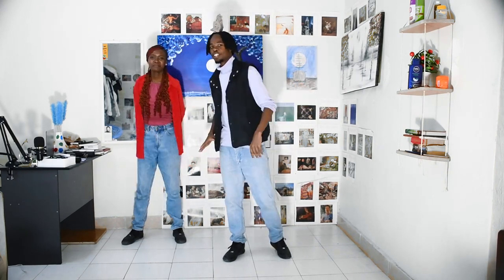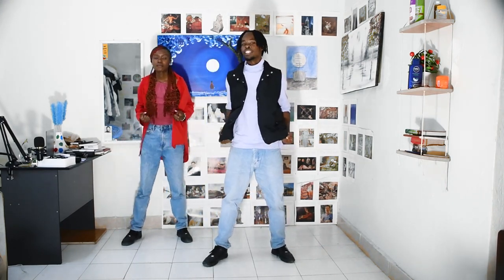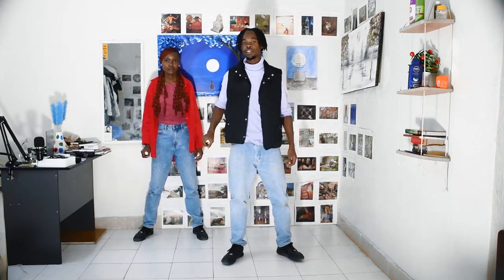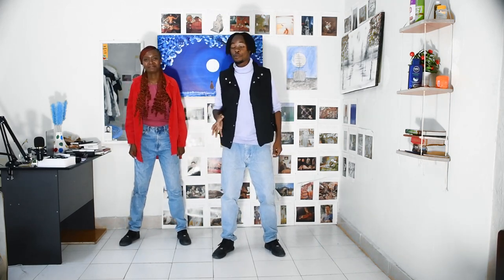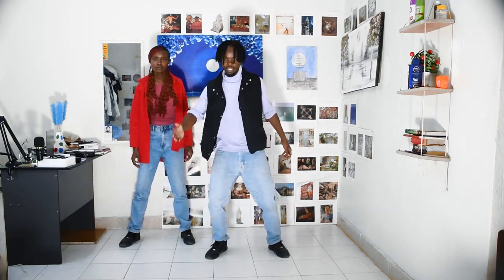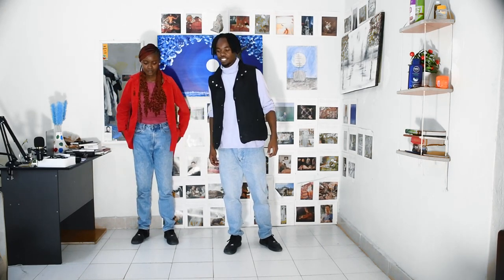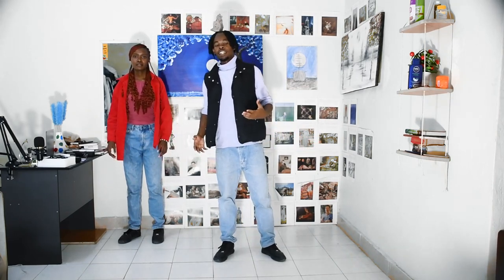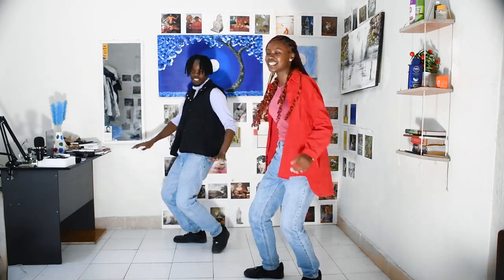Learn 5 Lingala Dance Moves in 5 Minutes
Lingala Dance Tutorial

NAIROBI KENYA